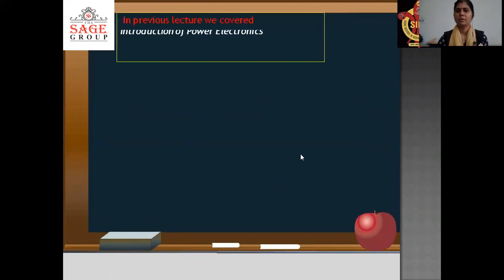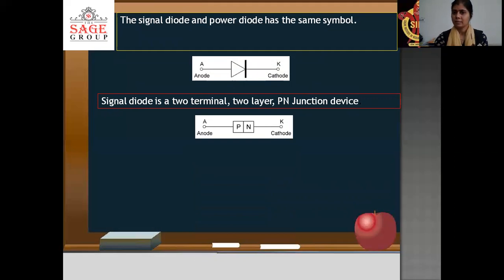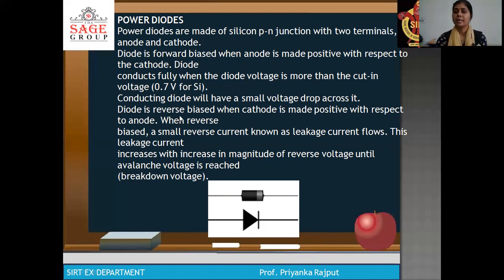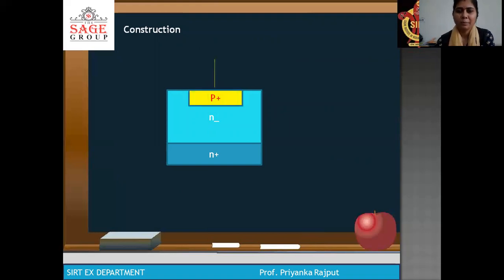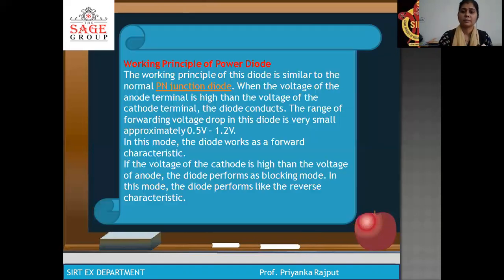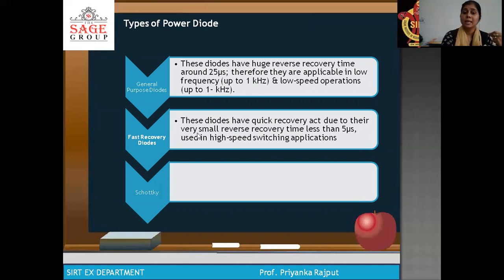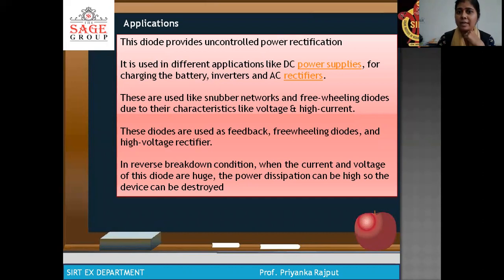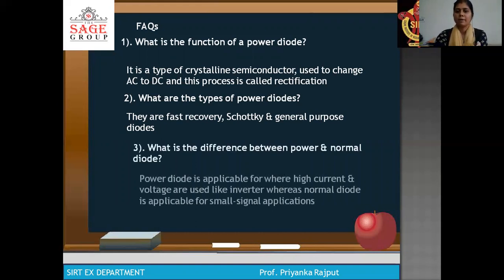Power Diode (by Prof . Priyanka Rajput)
What is a Power Diode – Construction, Types & Its Applications